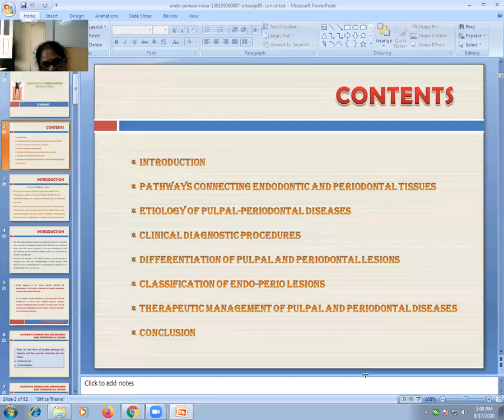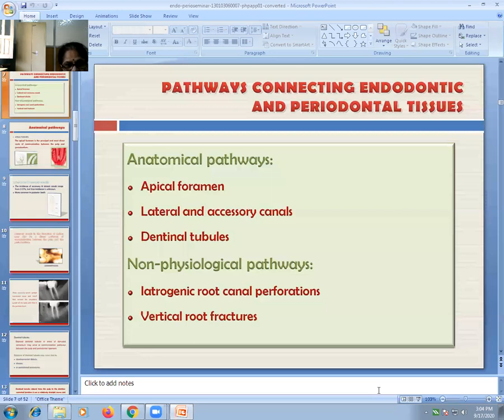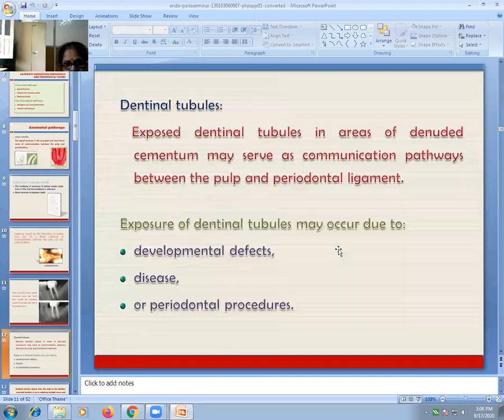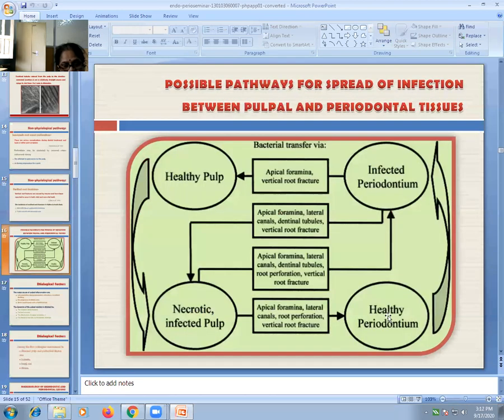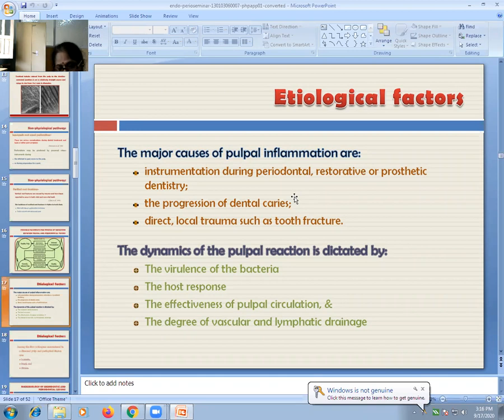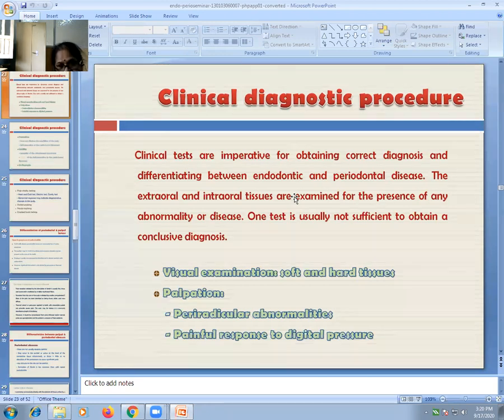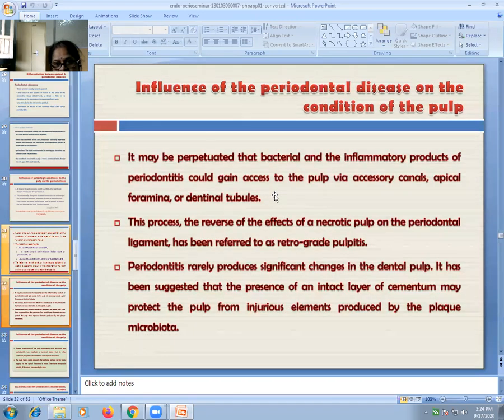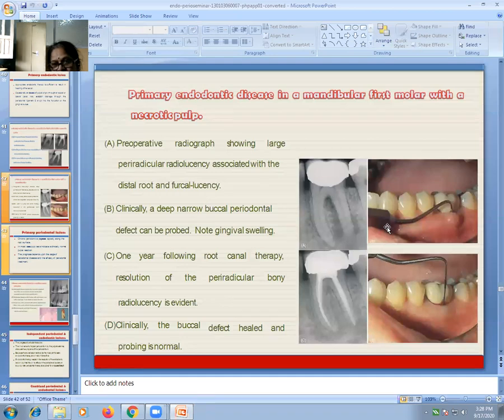Endo Perio Interaction